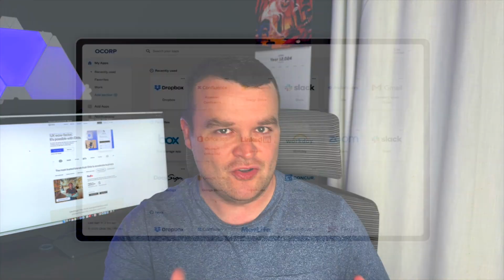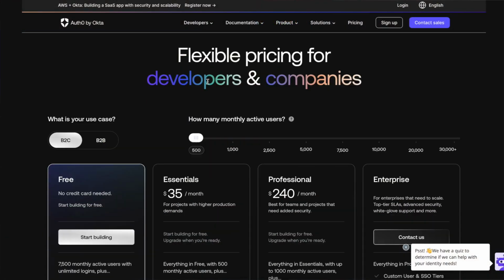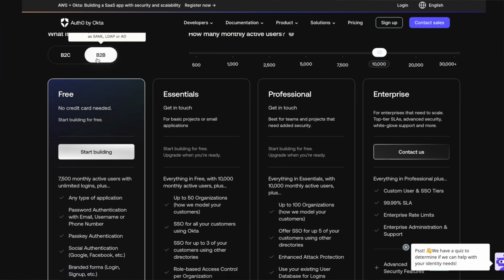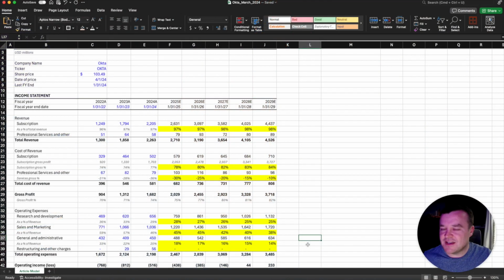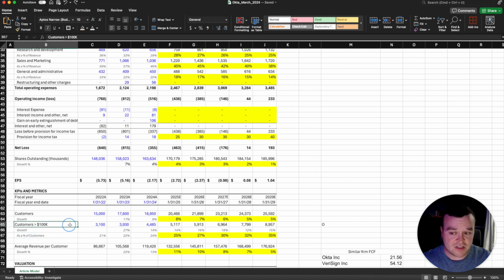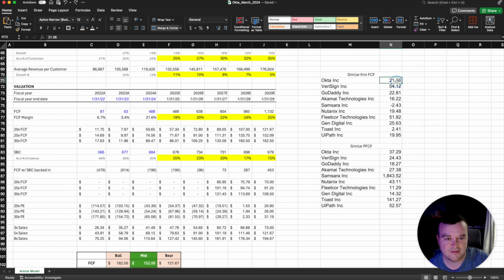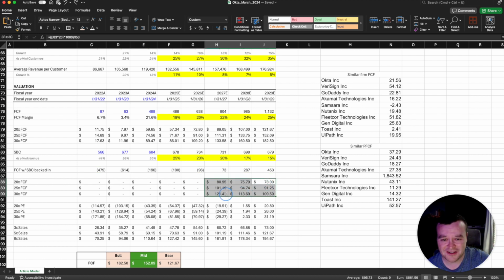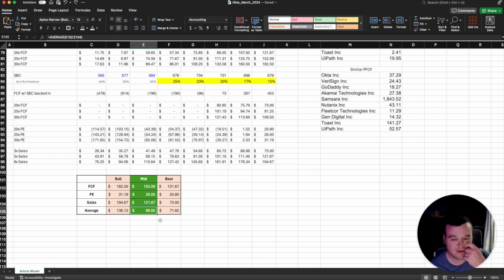Okta Explained: The Full Analysis - Growth, Clients, and Profitability - A Breakdown of Okta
Dive deep into the world of Okta, the powerhouse behind cloud identity and access management. This comprehensive video unravels the layers of Okta’s operations, shedding light on how they've become a linchpin in the digital security realm. Explore their diverse customer base, revealing who relies on Okta's robust solutions to keep their digital assets secure. Delve into the future prospects, discussing what's on the horizon for Okta and how they're positioned to tackle the evolving challenges of cybersecurity. The video also takes a detailed look at Okta’s financial performance, providing insights into their economic health and sustainability. Whether you're a tech enthusiast, an investor, or simply curious, this content offers a thorough understanding of Okta’s pivotal role in the tech world and its journey towards future innovations.

00:00 Video Intro
00:57 What does Okta do?
01:17 Okta Workforce Identity Cloud
02:42 Okta’s Customer Identity Cloud (Auth0)
04:50 How does Okta make money?
07:15 Okta needs to be secure
08:29 Okta’s competitors
10:35 The future of Okta
14:55 Okta financial model
23:00 Closing thoughts